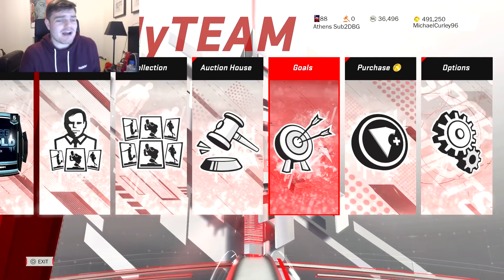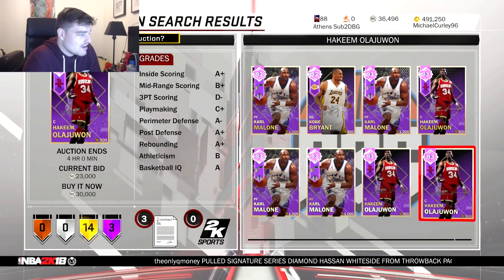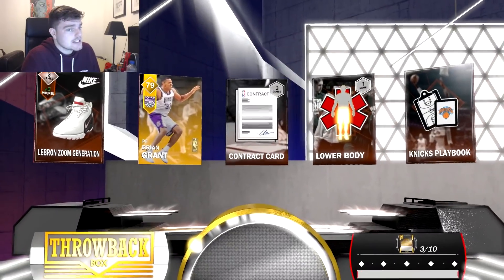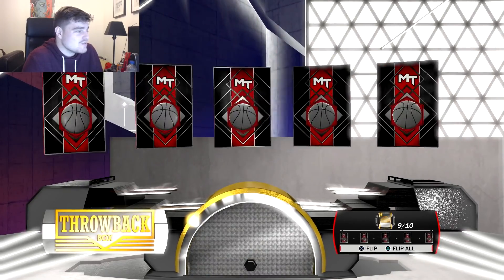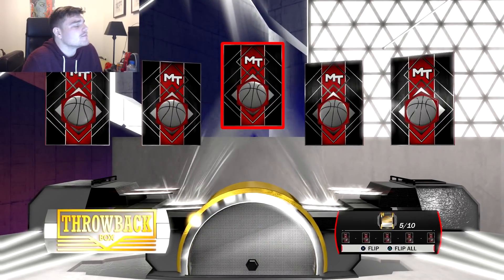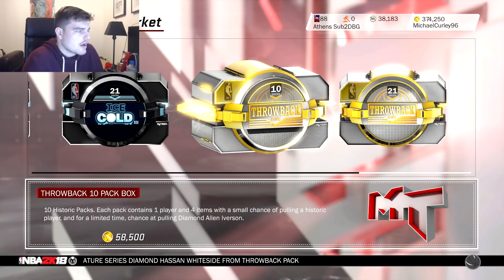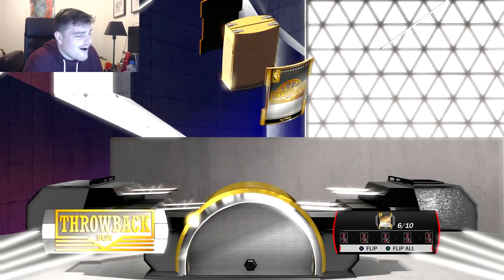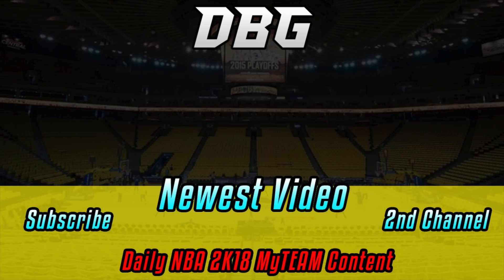CAN WE PULL DIAMOND IVERSON OR WHITESIDE?? | NBA 2K18 MyTEAM NEW DIAMONDS PACK OPENING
MULTIPLE DIAMOND PULLS!! DID WE PULL DIAMOND IVERSON?? | NBA 2K18 MyTEAM KOBE BRYANT PACK OPENING. In this video we do a pack opening on nba 2k18 myteam. This pack opening is a pack opening to get the new diamond allen iverson card since i want a diamond allen iverson gameplay in nba 2k18 myteam. I also hope to get a diamond hassan whiteside card because i want a diamond hassan whiteside gameplay. The last of the new signature series card is an amethyst hakeem olajuwon